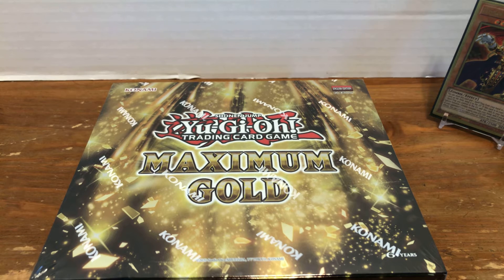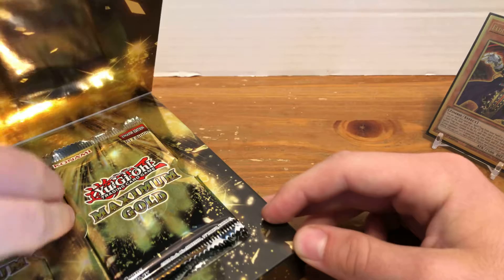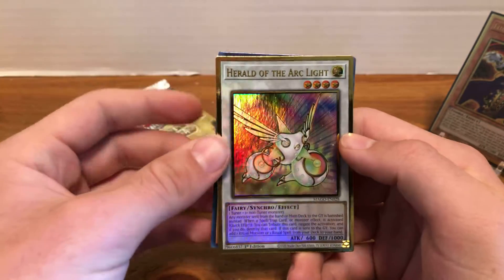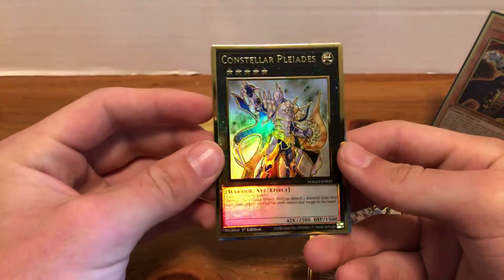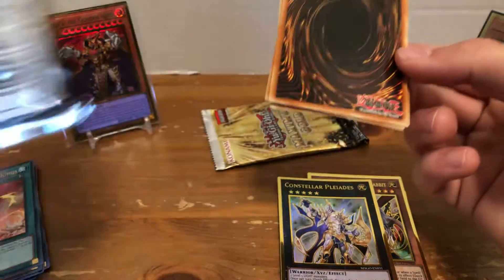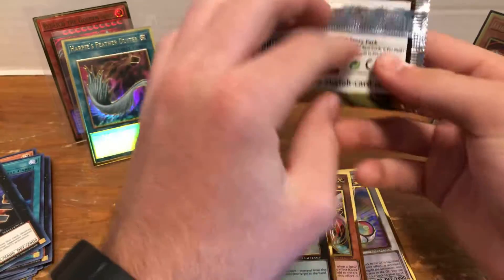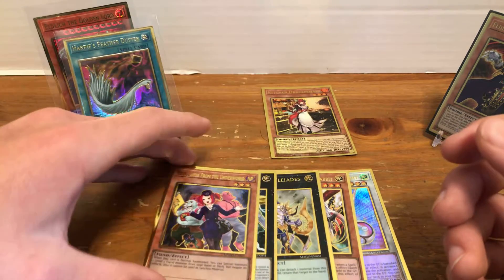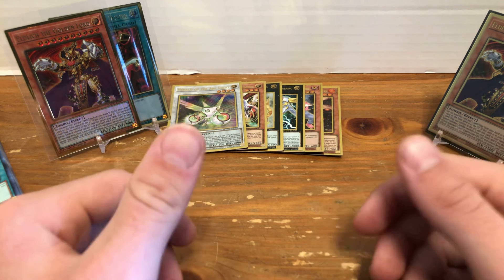Yugioh! Maximum Gold- Feather Duster and Golden Lord!!🔥🔥🔥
This was a sweet box.  Love this product!